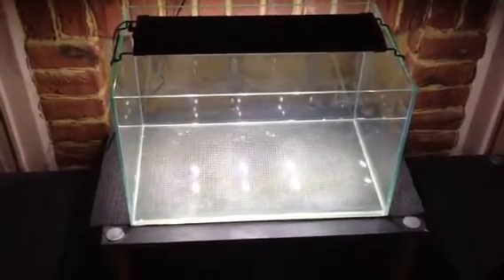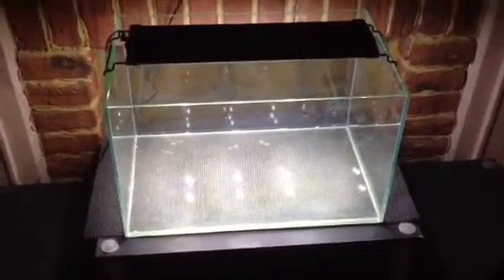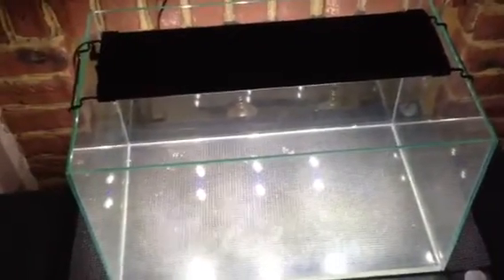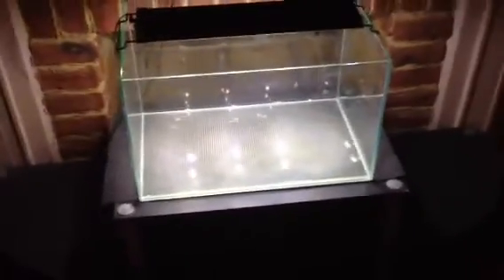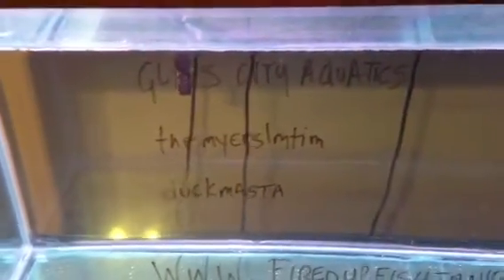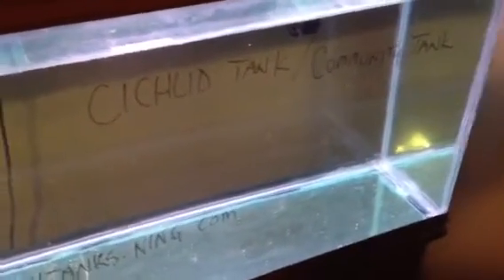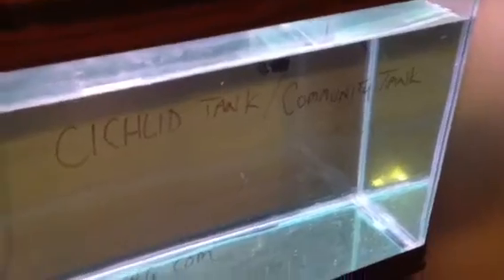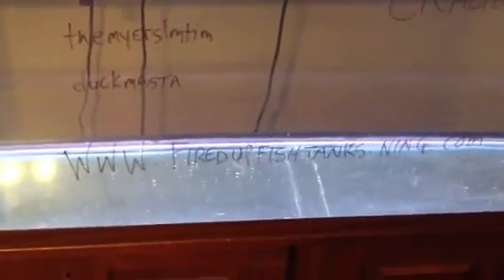Water Change Sunday shout out edition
Giving some love back!